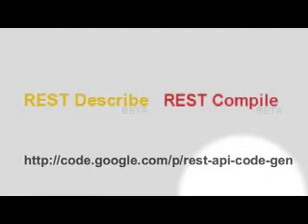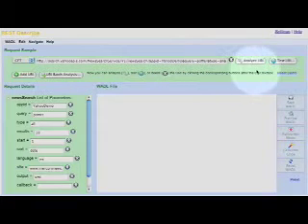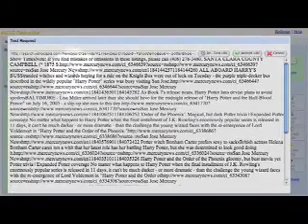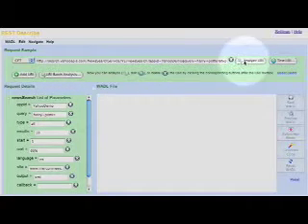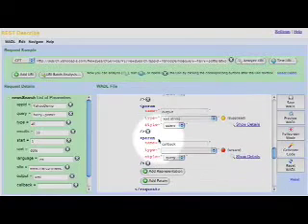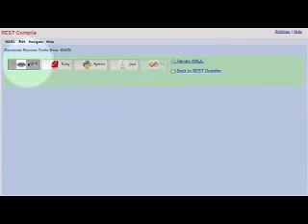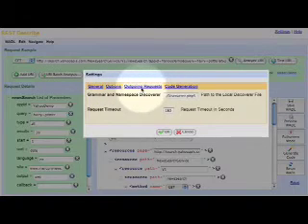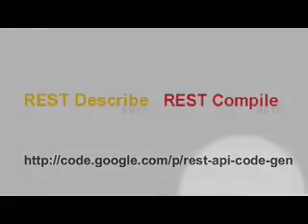REST Describe & Compile - Screencast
This is a screencast for the REST Describe & Compile project. REST Describe & Compile is an editor, and a compiler for REST API descriptions based on Marc Hadley's Web Appilcation Description Language, short WADL.